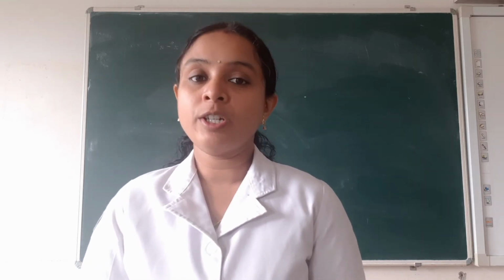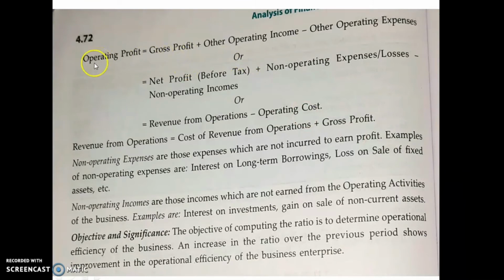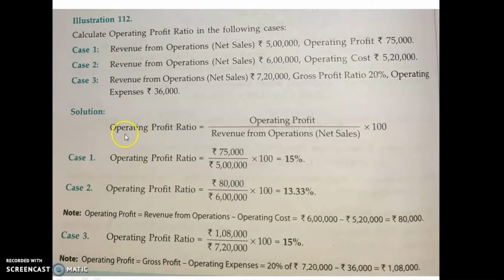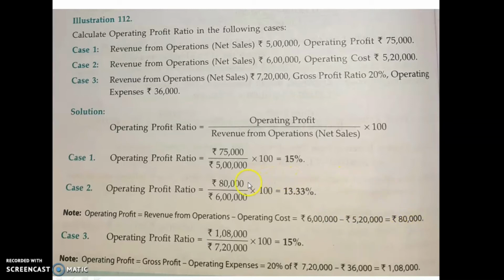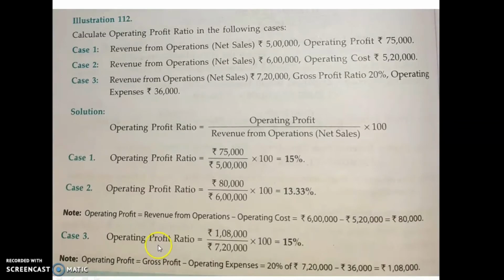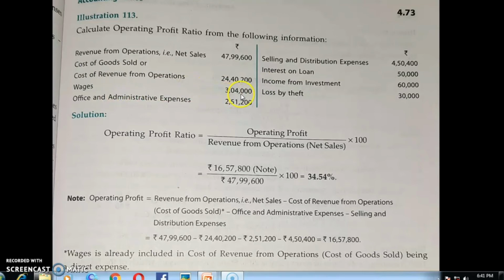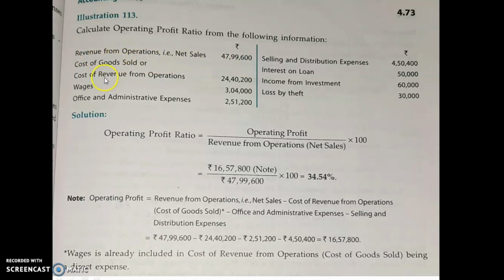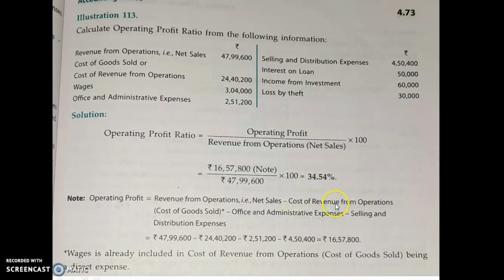Lecture Video: Acc